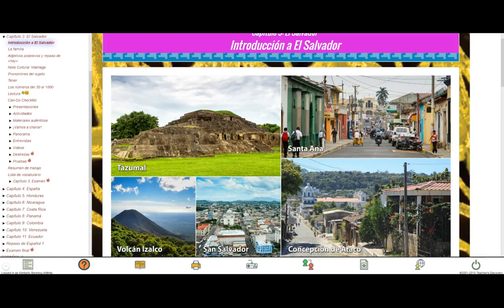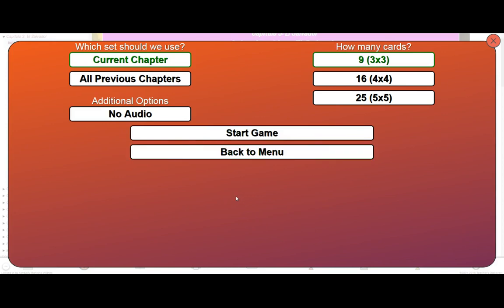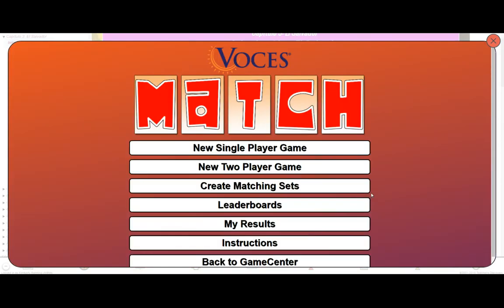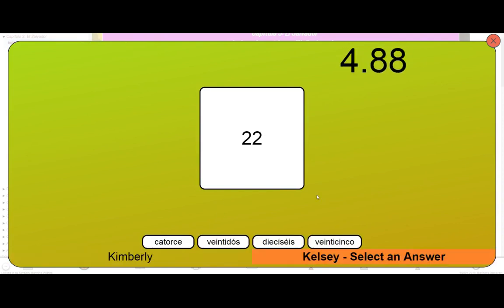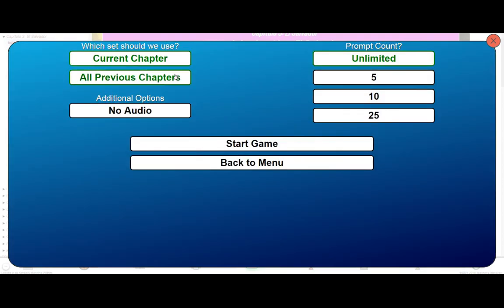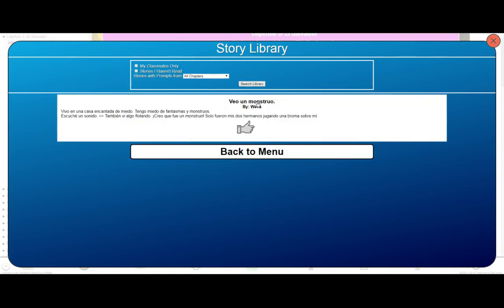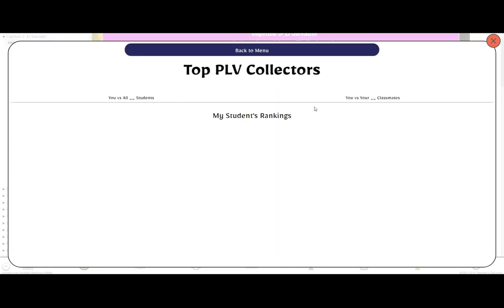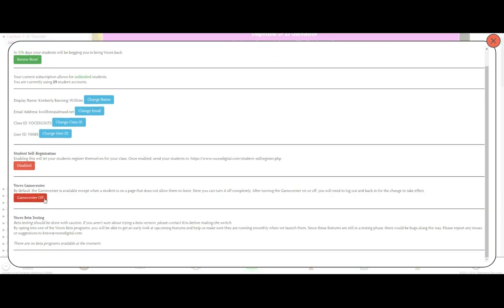The Game Center | Voces Tutorials 2018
Our tutorial series for Voces Digital.
THE GAME CENTER